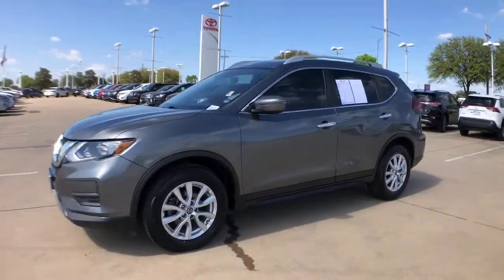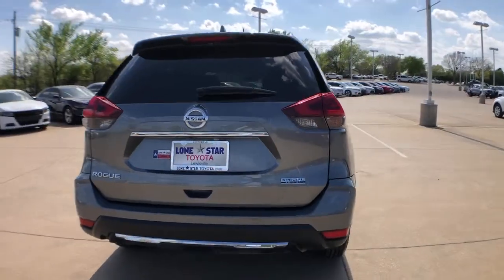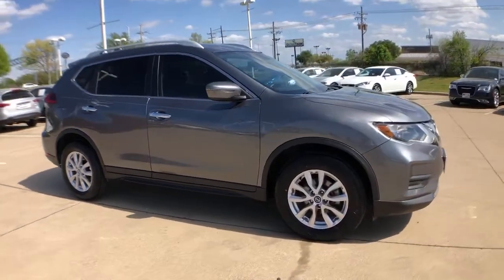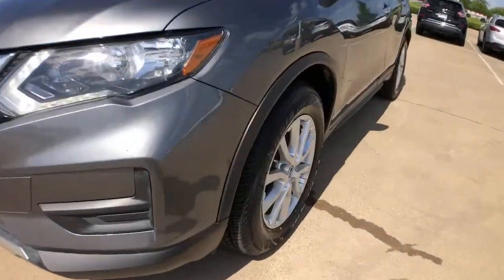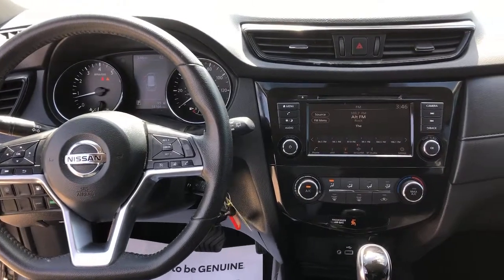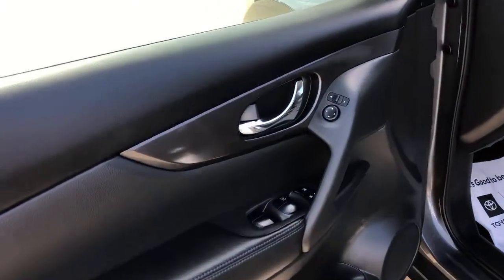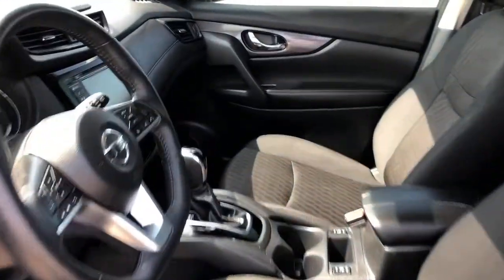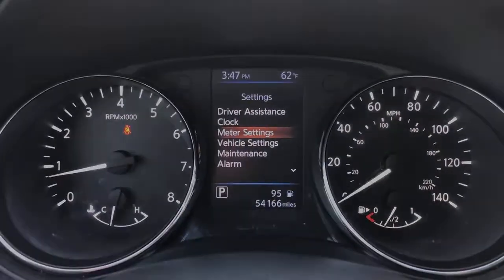2019 Nissan Rogue Lewisville, Dallas, Carrollton, Richardson, TX MC129187A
Gun Metallic Used 2019 Nissan Rogue available in Lewisville, Texas at Lone Star Toyota. Servicing the Dallas, Carrollton, and Richardson, TX area.

1547 S. Stemmons Fwy

Gun Metallic 2019 Nissan Rogue S 4D Sport Utility CVT with Xtronic 2.5L I4 DOHC 16VbrbrPriced below KBB Fair Purchase Price! 26/33 City/Highway MPG Recent Arrival!brbrbrCARFAX One-Owner. Clean CARFAX.brbrbrKBB Fair Market Range High: $19712 KBB Fair Market Range Low: $17029